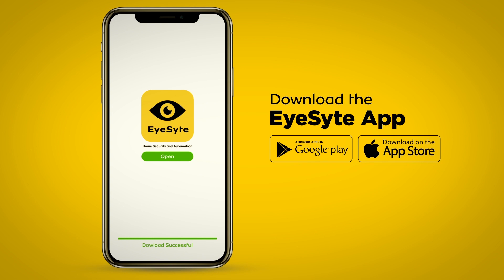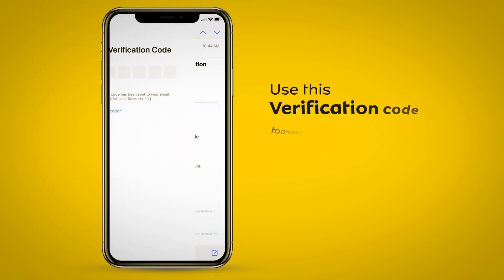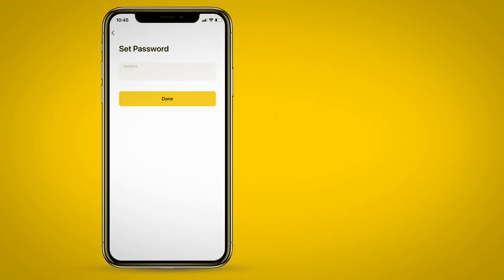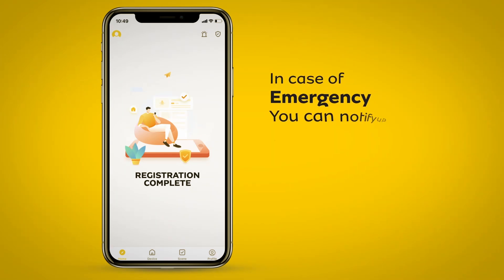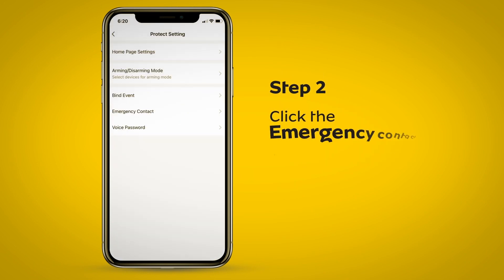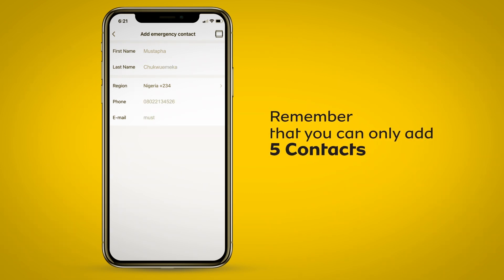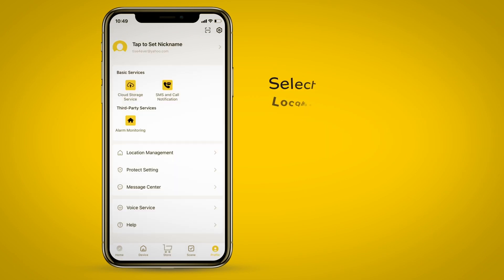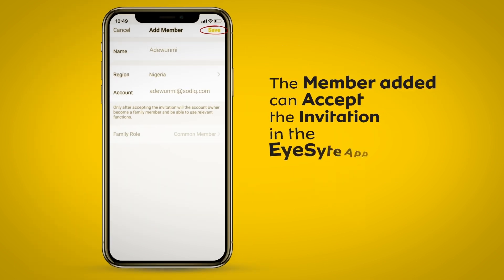How To Get Started On EyeSyte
A quick step by step guide on how to get started on Eyesyte!
Add emergency contacts in the app for easy access in case of an emergency.